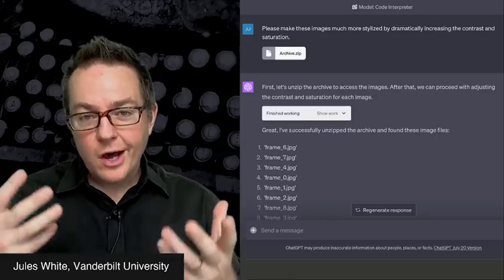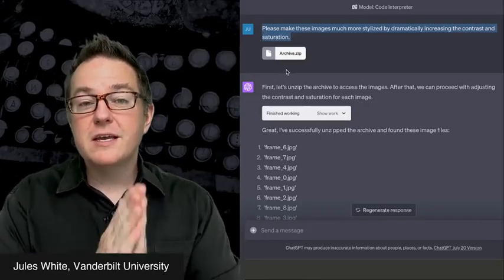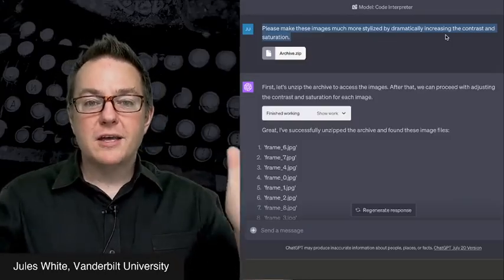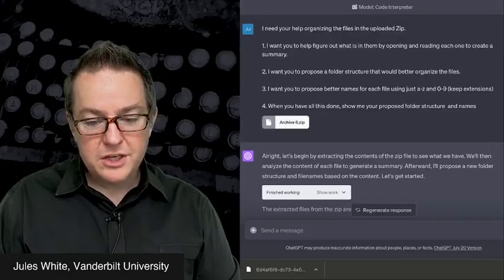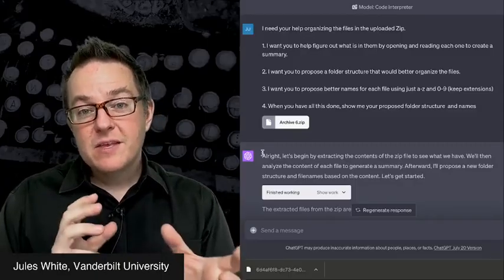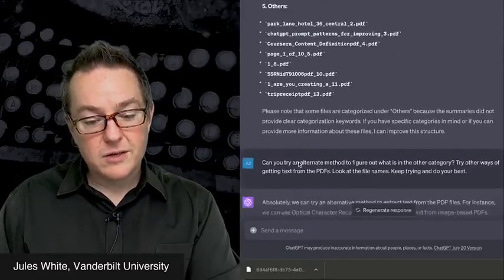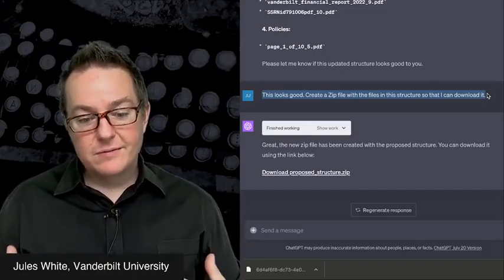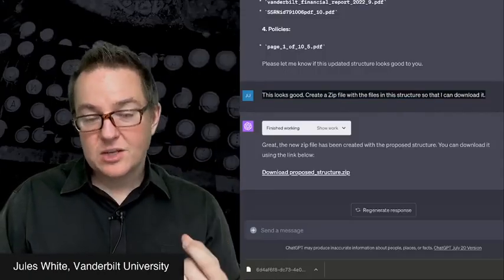Zip Files for Automation